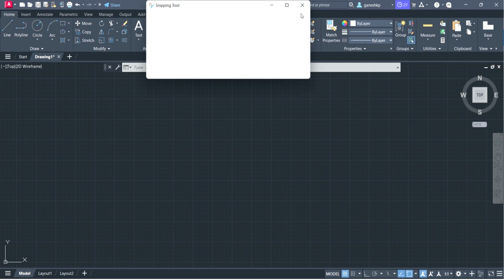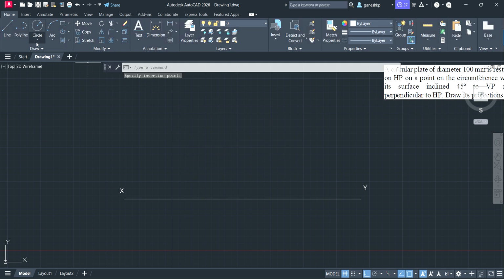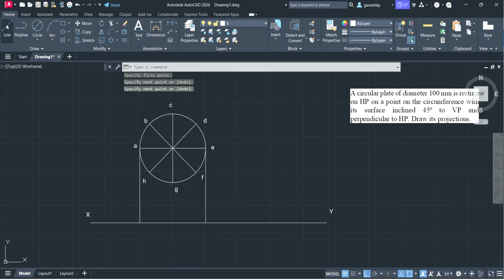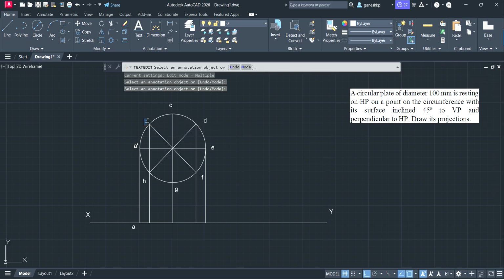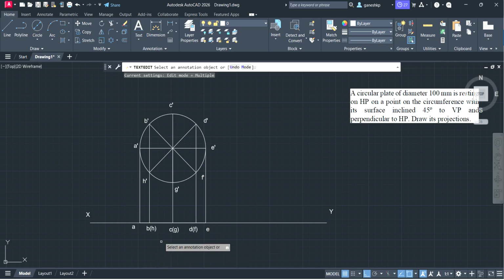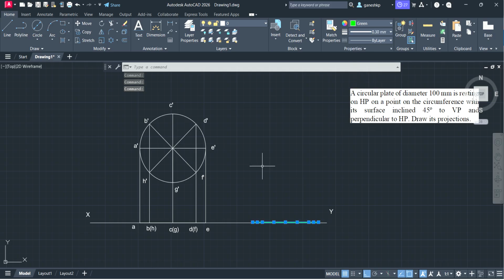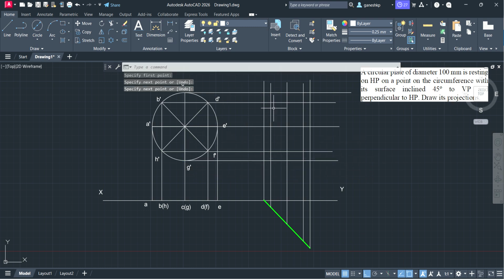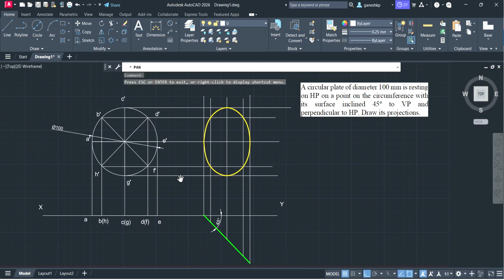Projection of Circular plate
Projection of a circular plate using AutoCAD